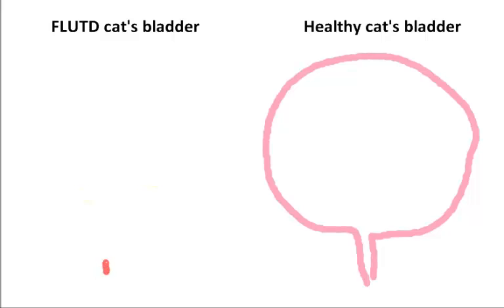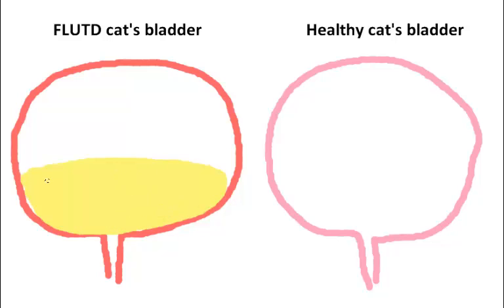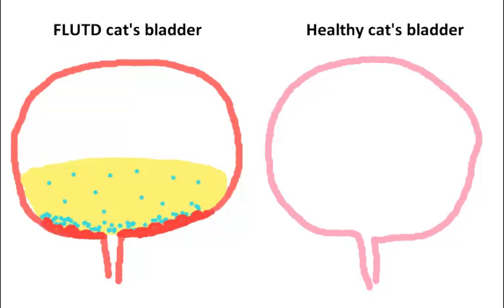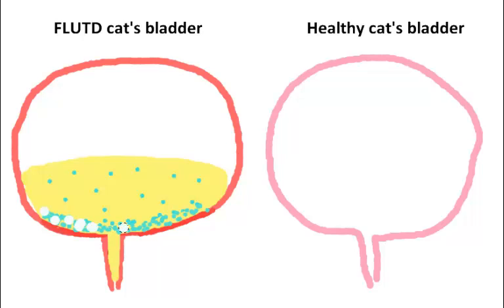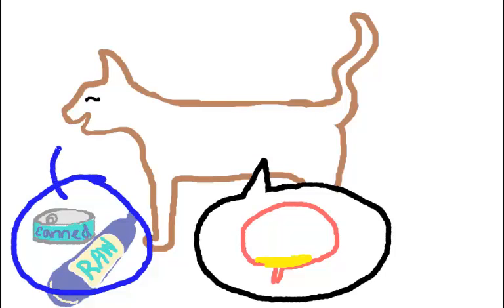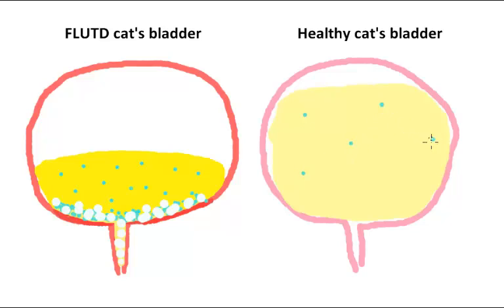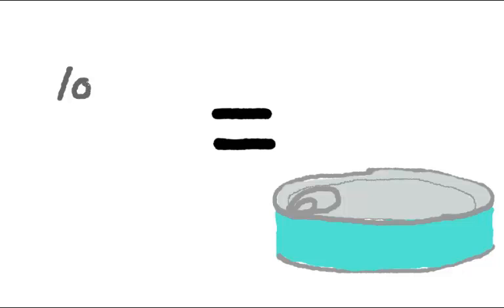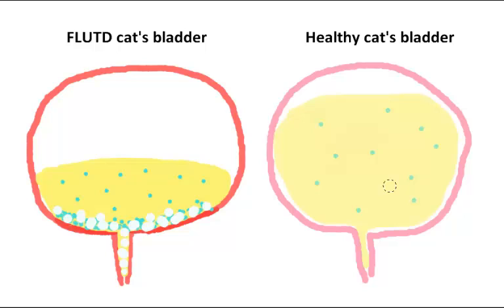FLUTD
Learn how dietary changes can help prevent FLUTD.